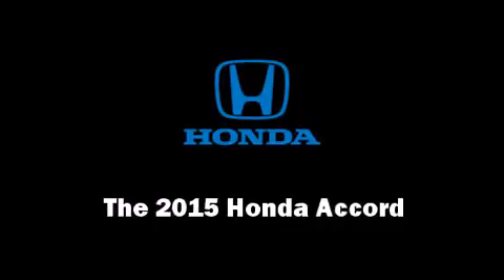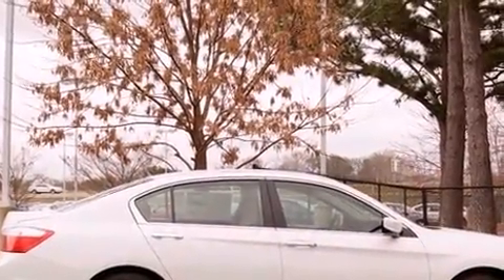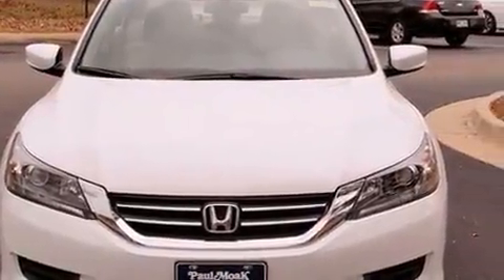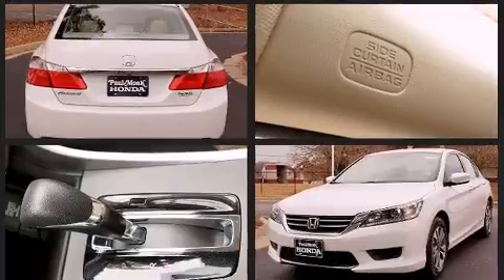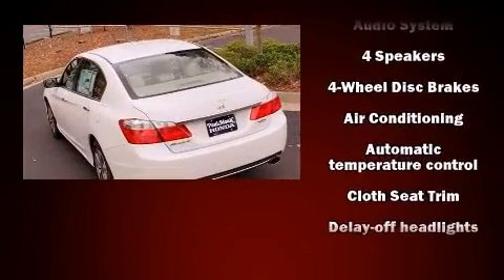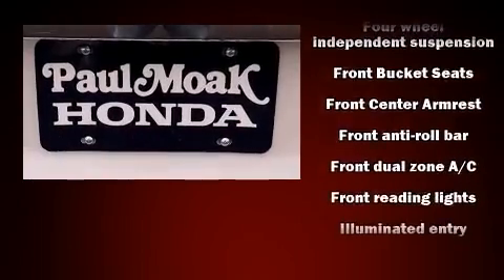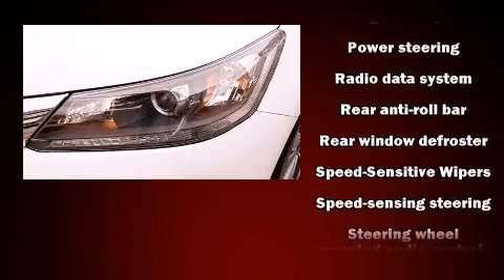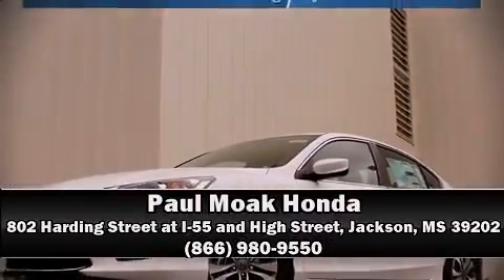2015 Honda Accord LX in Jackson, MS 39202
802 Harding Street at I-55 and High Street

Step into the 2015 Honda Accord. This 4 door, 5 passenger sedan is waiting for you to take home! Under the hood you'll find a 4 cylinder engine with more than 170 horsepower, providing a spirited, yet composed ride and drive. It's equipped with tons of terrific amenities, but it won't break your budget. Such as remote keyless entry, 1-touch window functionality, speed sensitive wipers, front bucket seats, fully automatic headlights, tilt steering wheel, power door mirrors, and more. Audio features include a CD player with MP3 capability, and 4 speakers, providing excellent sound throughout the cabin. Honda also prioritized safety and security with features such as: dual front impact airbags, front SIDE impact airbags, traction control, brake assist, a panic alarm, and 4 wheel disc brakes with ABS. Electronic stability control ensures solid grip atop the road surface, no matter how challenging the driving conditions. Our experienced sales staff is eager to share its knowledge and enthusiasm with you. They'll work with you to find the right vehicle at a price you can afford. We are here to help you.